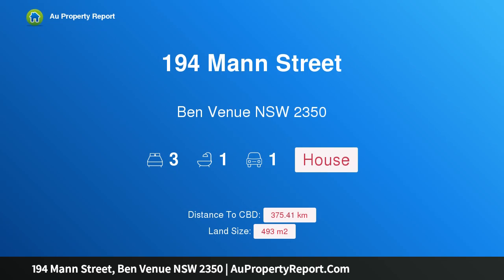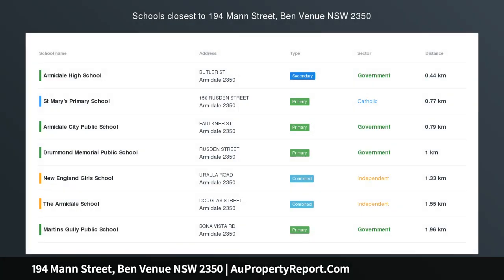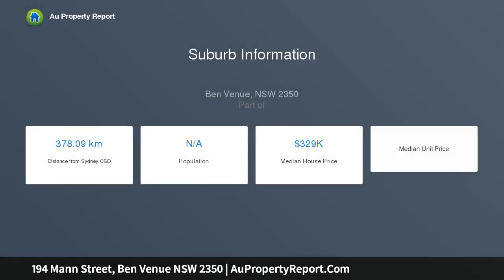194 Mann Street, Ben Venue NSW 2350 | AuPropertyReport.Com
194 Mann Street, Ben Venue NSW 2350
Property Type: house
Bedrooms: 3
Bathrooms: 3
Car Space: 1
Character, charm and a central location